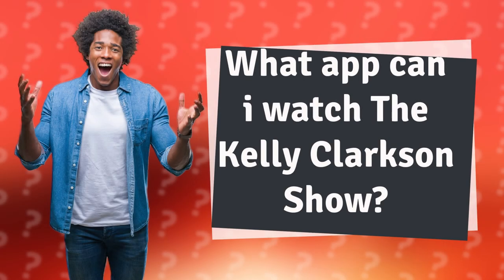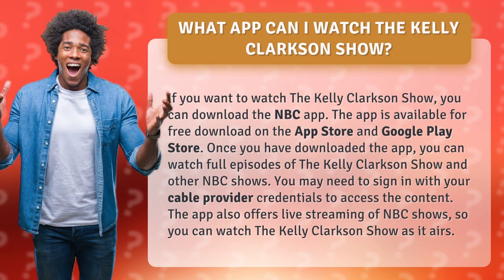What app can i watch The Kelly Clarkson Show?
Get your daily dose of Kelly Clarkson with just a tap! Find out how you can watch The Kelly Clarkson Show anytime, anywhere with this quick and easy guide. Download the NBC app for free and catch full episodes of your favorite NBC shows, including The Kelly Clarkson Show. Plus, with live streaming capabilities, you'll never have to miss a moment of Kelly's infectious charm. So, what are you waiting for? Get ready to sing and dance along with Kelly on the go!